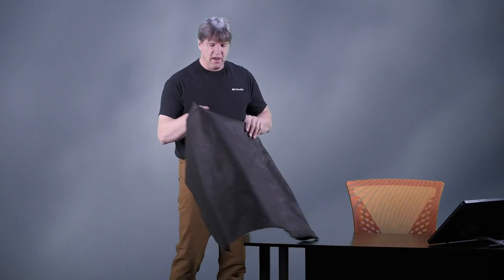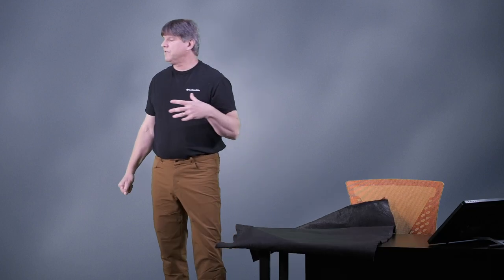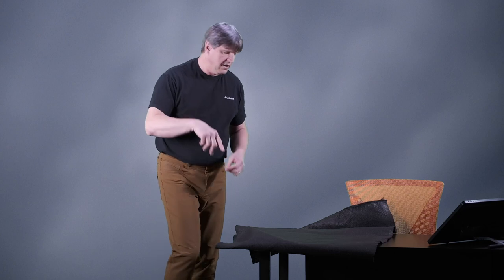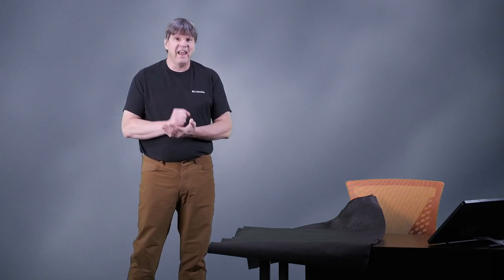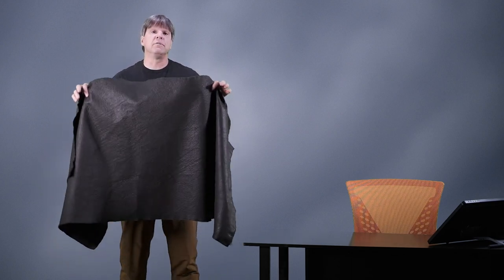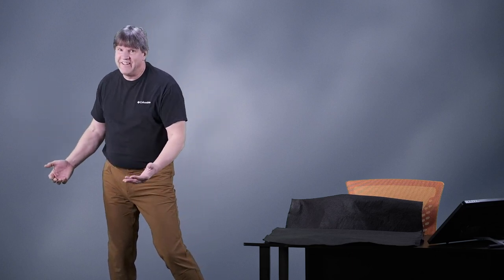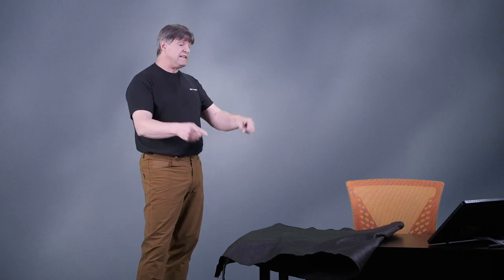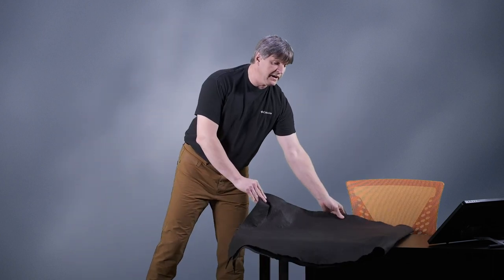All About Pond Liner Underlay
All About Pond Liner Underlay.  What is it, and do we need to buy it?  This video explains my thoughts, and uses of this underlay material.